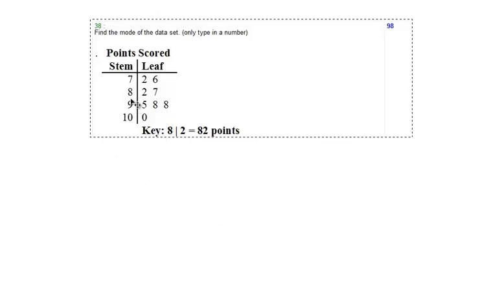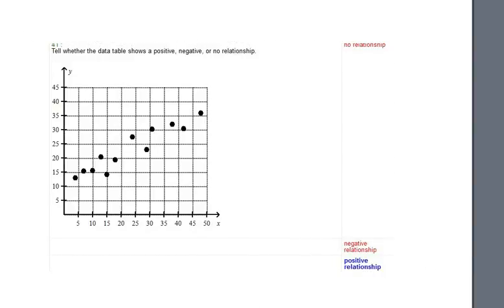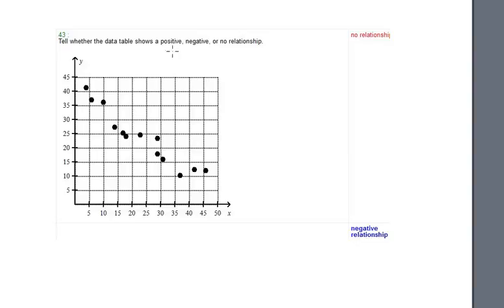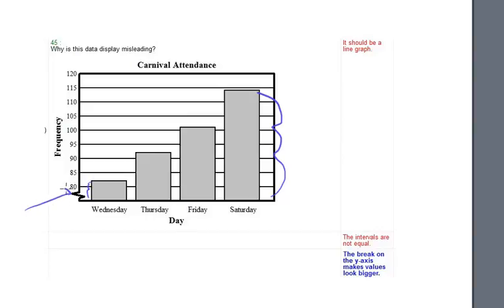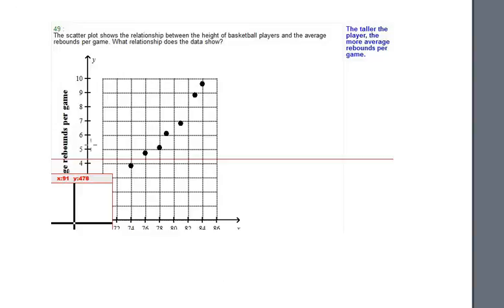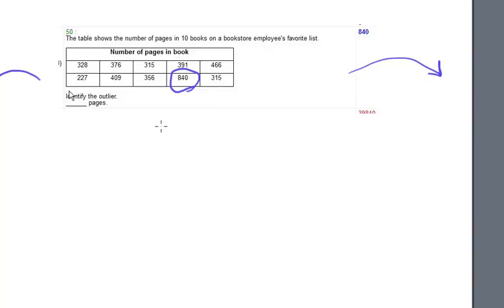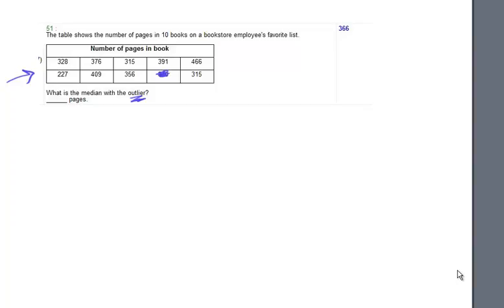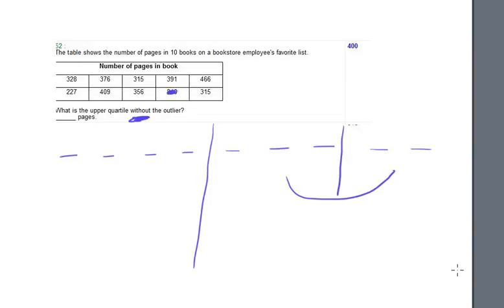pre alg 2